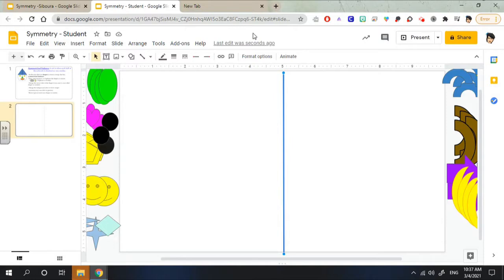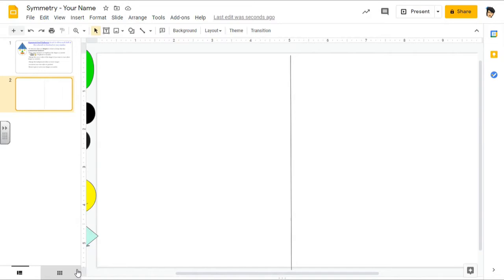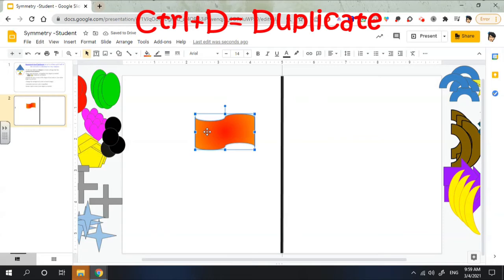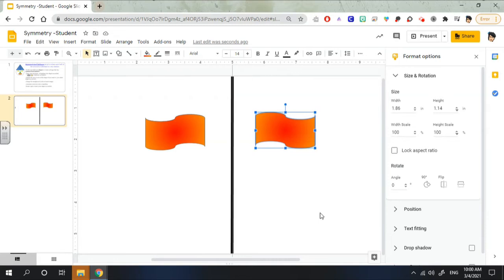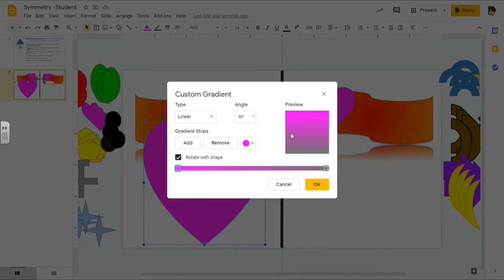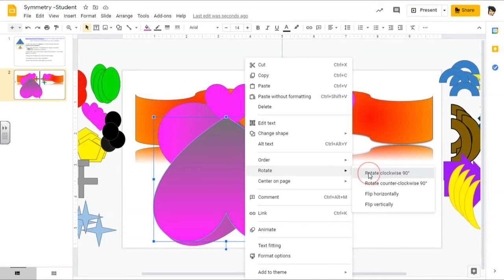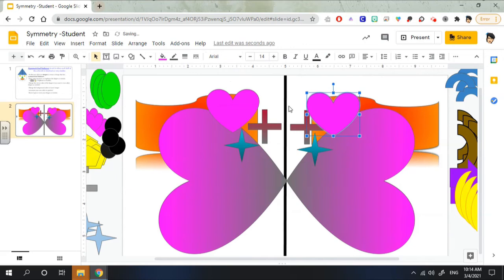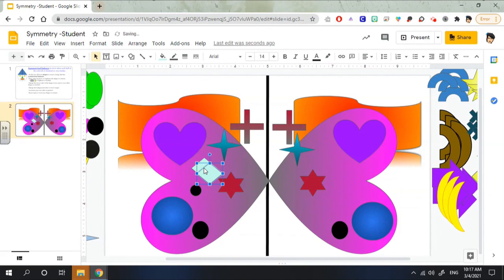[Symmetrical Balance] Art Lesson for Kids